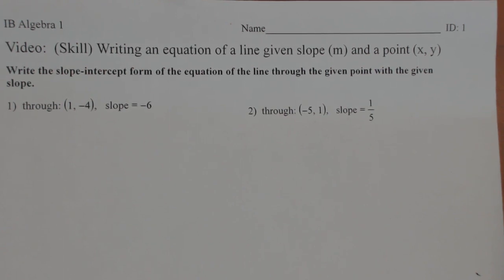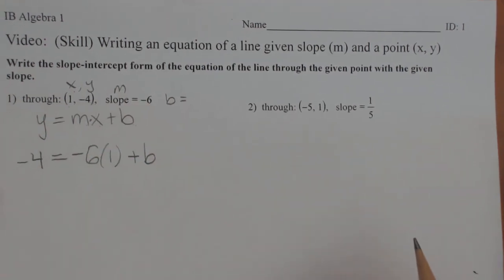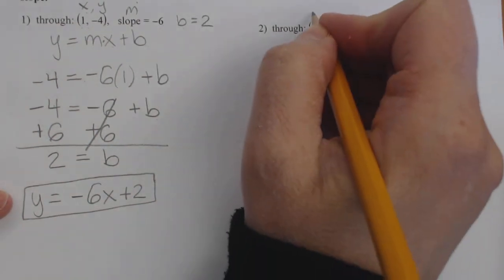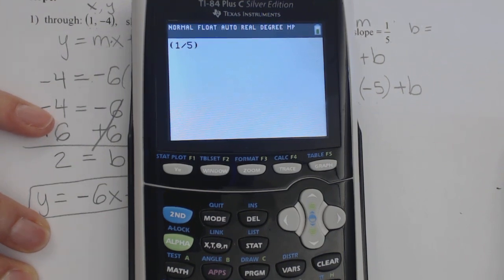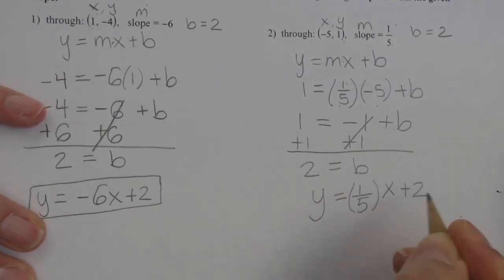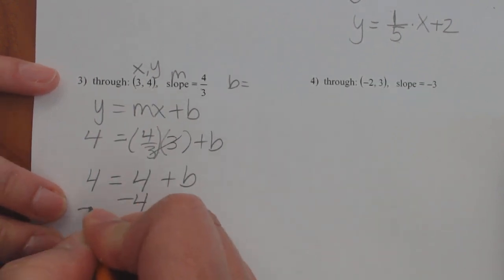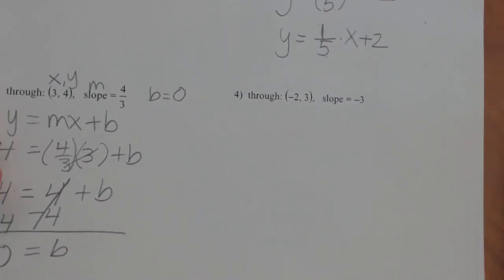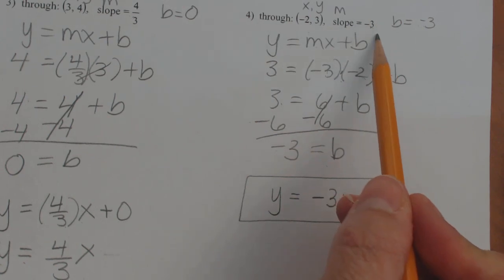Skill Writing an equation of a line given slope m and a point x,y